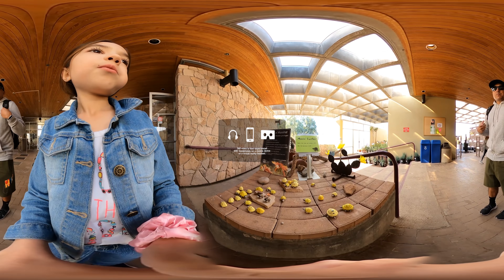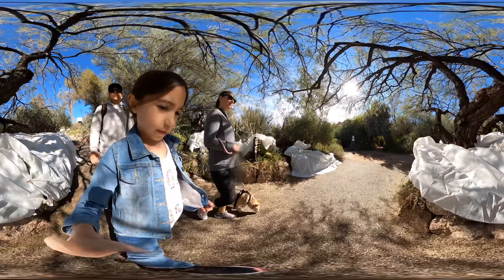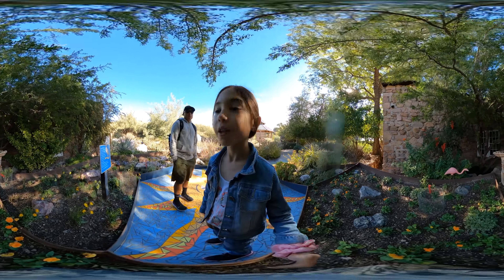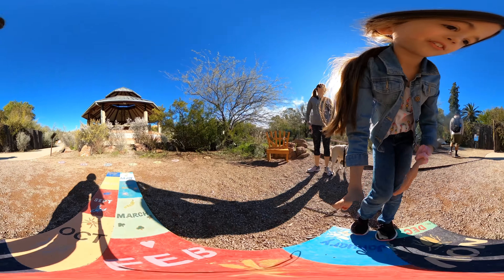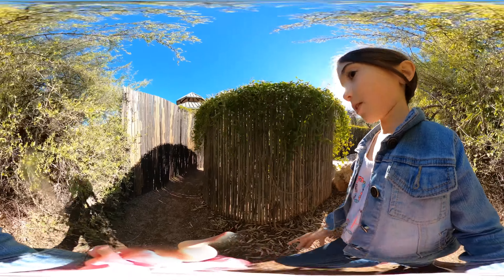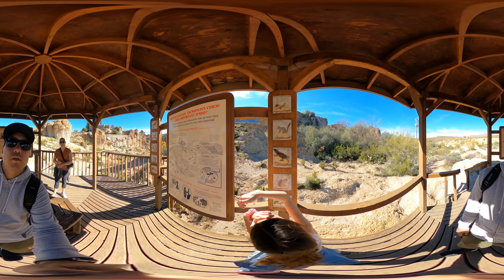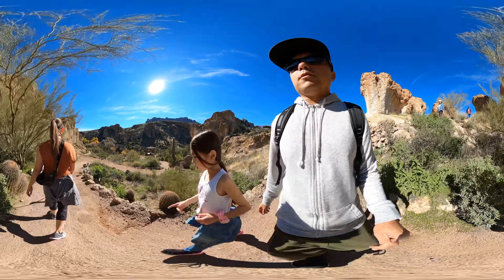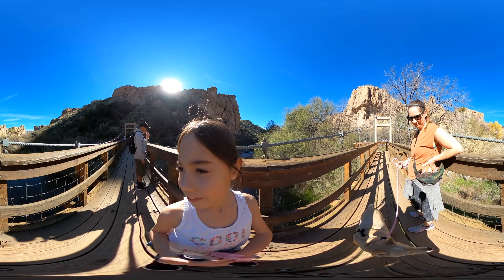Arizona Arboretum With The GoPro Max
After a month-long break from Youtube due to other obligations, Malia is back with her latest at the Arizona Arboretum with the GoPro Max.  Follow her and view this on your mobile device to have a fully interactive experience!